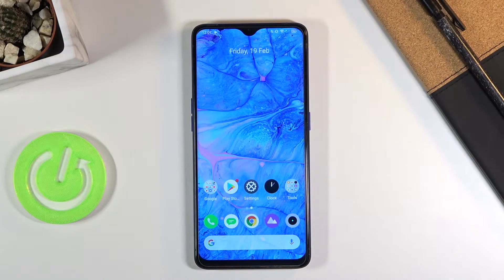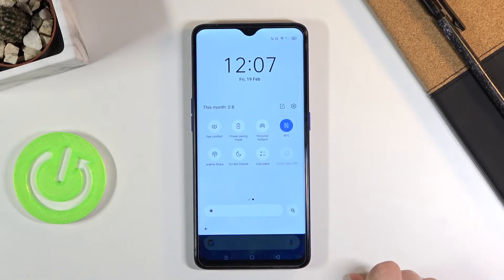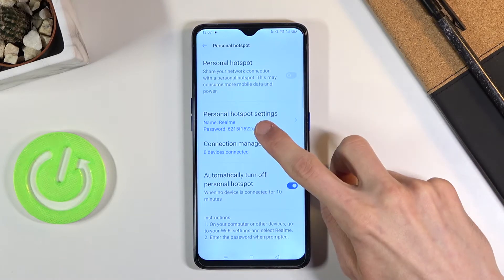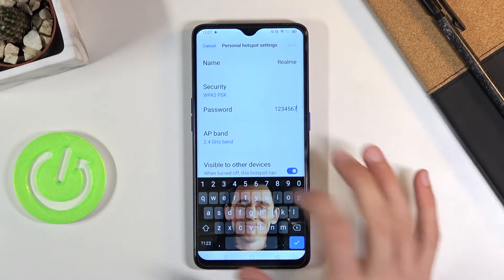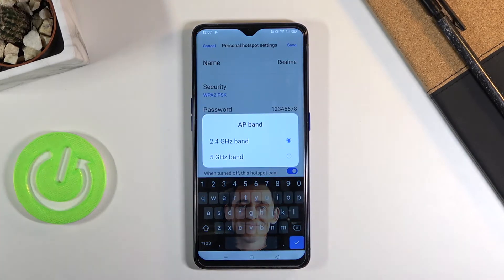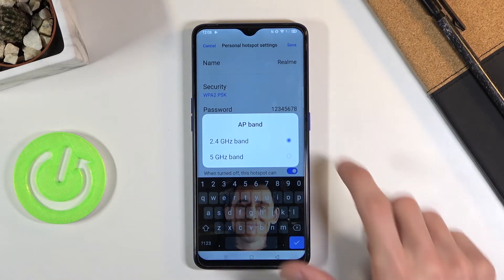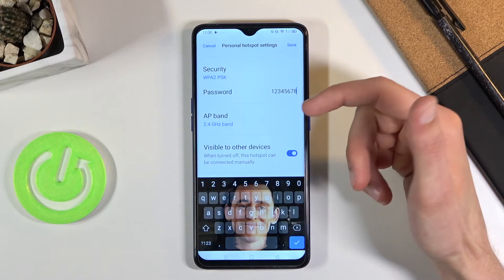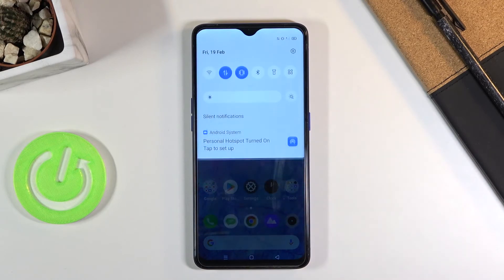How to Activate Portable Hotspot in REALME X2 Pro – Share Internet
Read more info about REALME X2 Pro:
Wondered how to smoothly activate portable hotspot in REALME X2 Pro? We would like to present the video guide, where we teach you how to activate a portable hotspot in REALME X2 Pro. If you are looking for a method to enable a network access point in your Realme smartphone, follow the presented video tutorial to learn how to smoothly create a Wi-Fi hotspot and share your personal hotspot with other devices. Let’s use the presented tutorial and create a network access point in REALME X2 Pro successfully. Visit our HardReset.info YT channel and get many useful tutorials to REALME X2 Pro.

How to set up Wi-Fi hotspot in REALME X2 Pro? How to create hotspot in REALME X2 Pro? How to enable Mobile hotspot on REALME X2 Pro? How to share internet in REALME X2 Pro? How to share Wi-Fi in REALME X2 Pro?